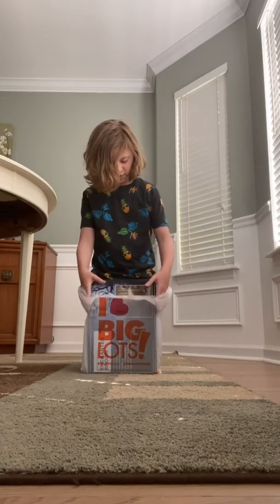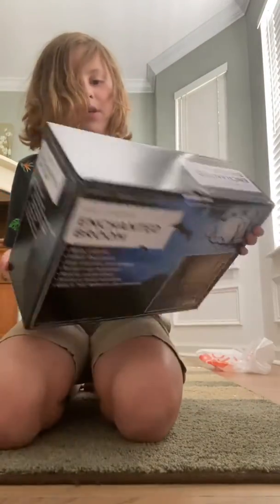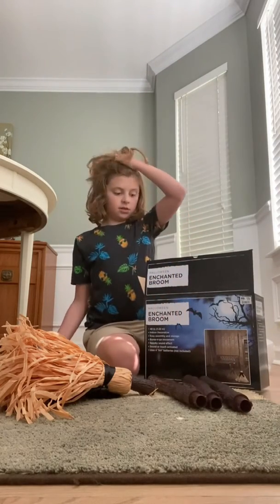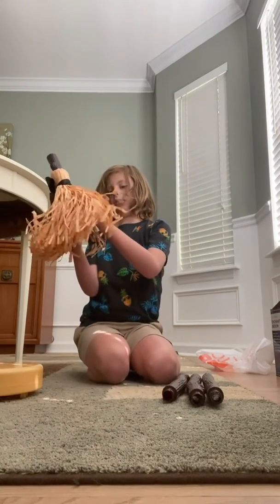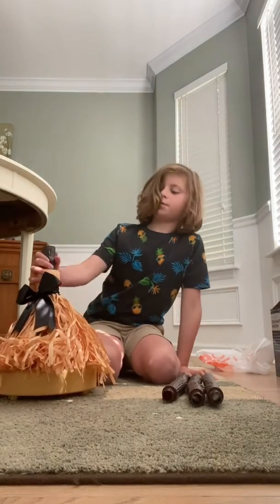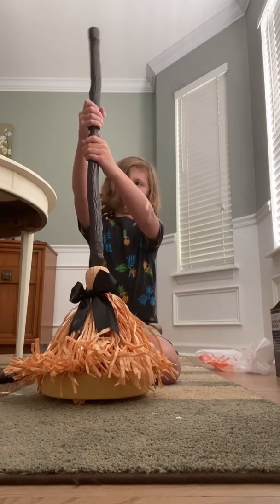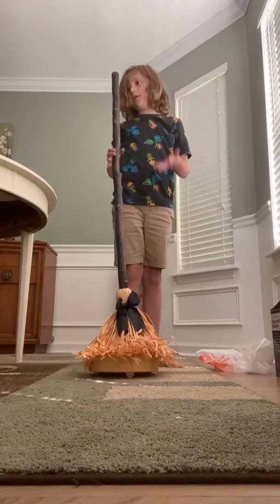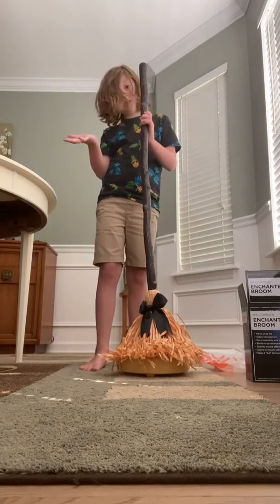Unboxing setting up and doing a demo of the enchanted broom